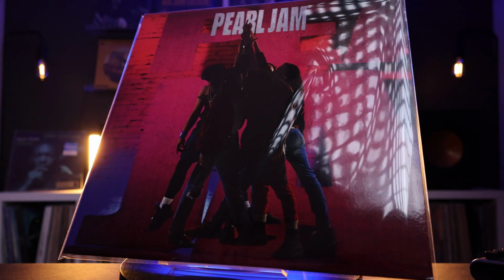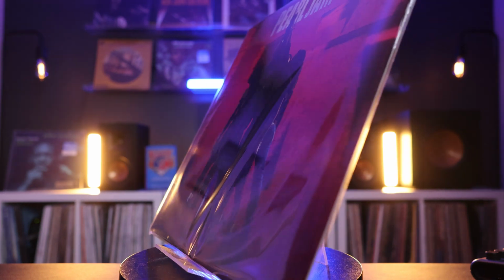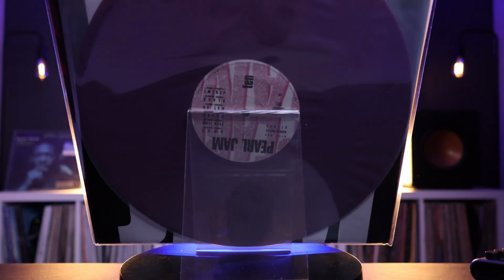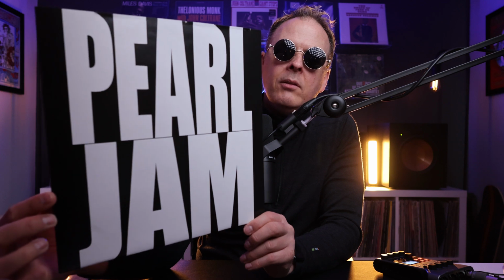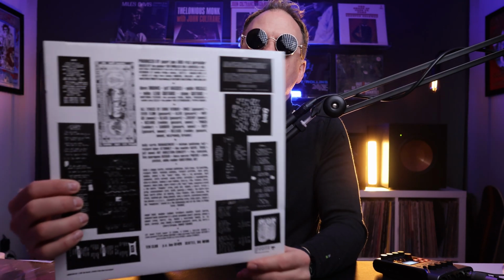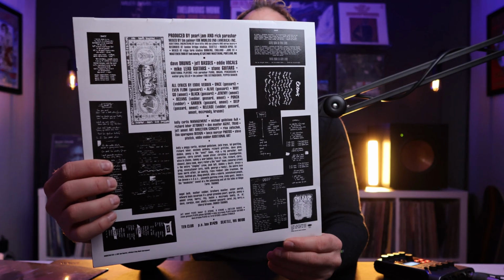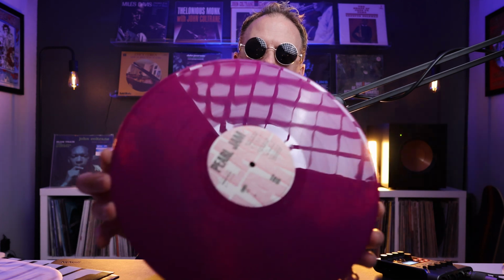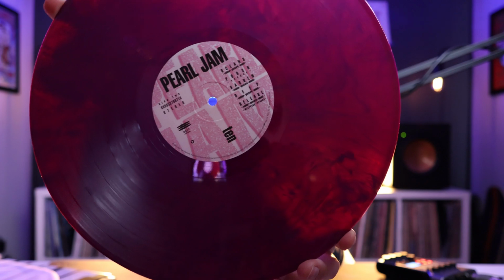Pearl Jam Ten - Vinyl Record Review Target Exclusive - Does It Suck? Episode 1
Does the Target Exclusive of Pearl Jam's Ten match up to quality pressings? I'll tell you what I think in this first in a series of Does It Suck? videos!

All film work, graphics, audio, writing, vinyl records, and opinions are my own.

Audio:
Mic Preamp
Boom Stand

Lighting:
Key Light
Soft box
Floor lamps
LED Light Packs w/ Color Filters